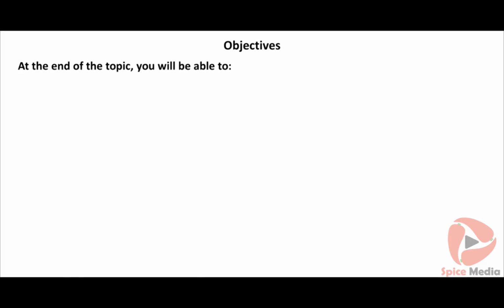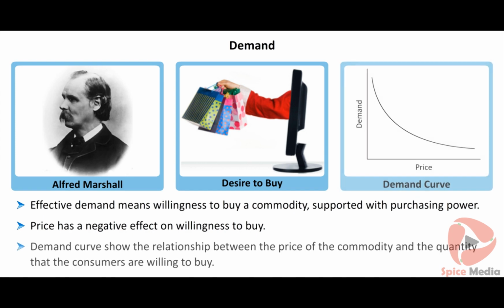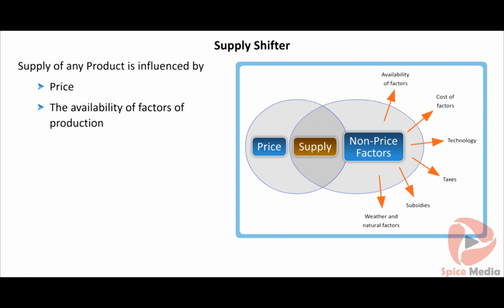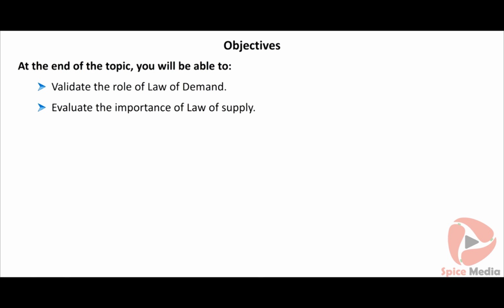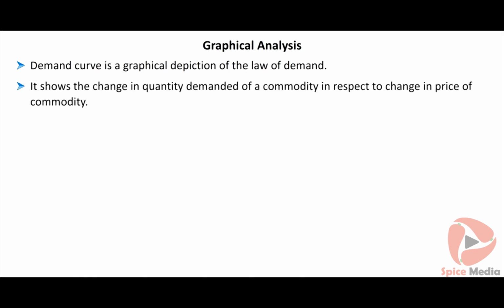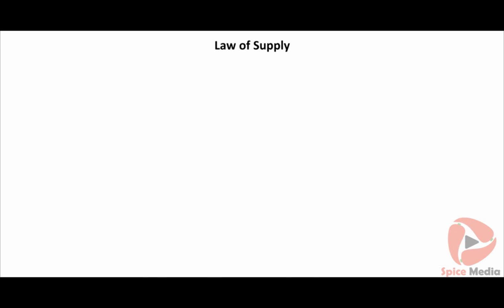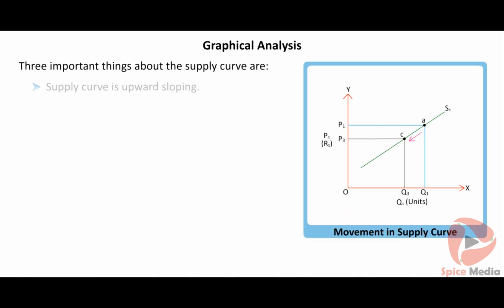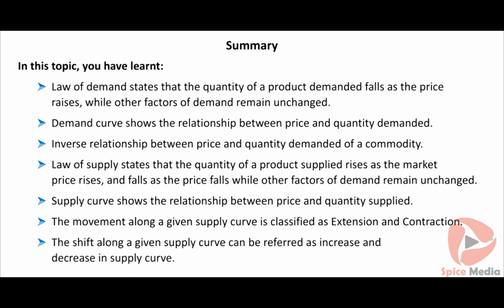Demand and Supply | 9th Economics Term 1 Lesson 1 | Spice Media